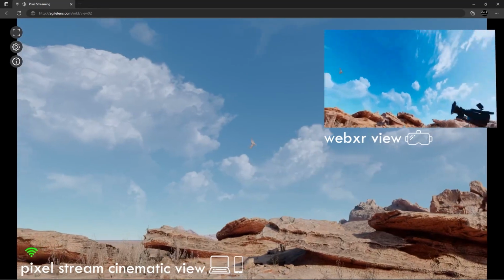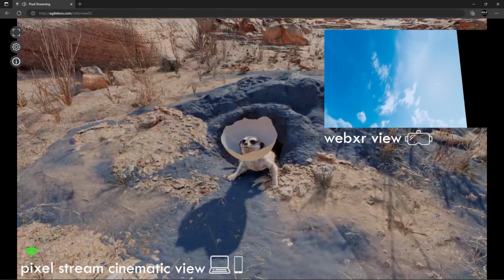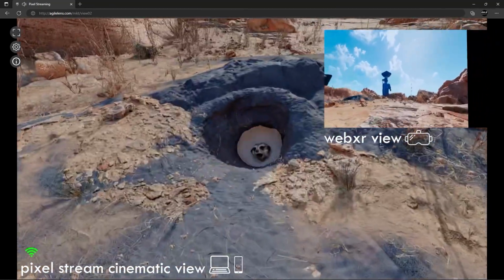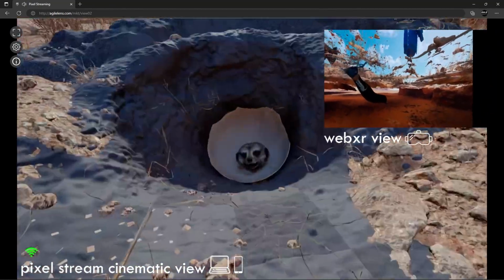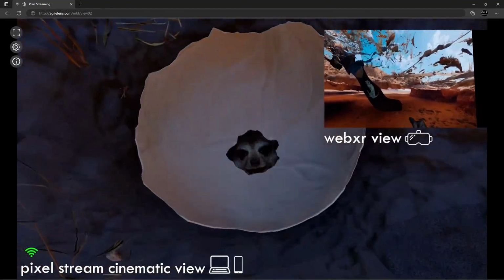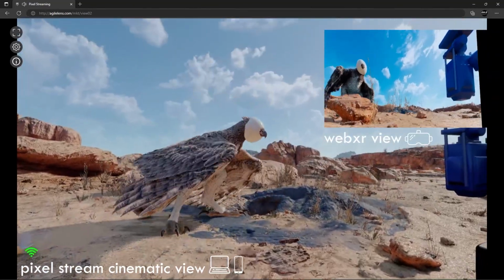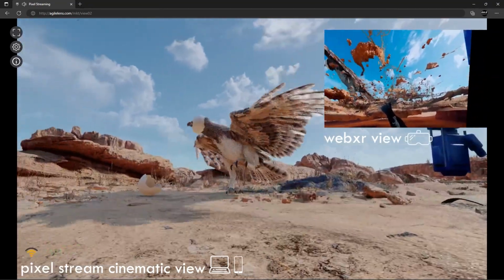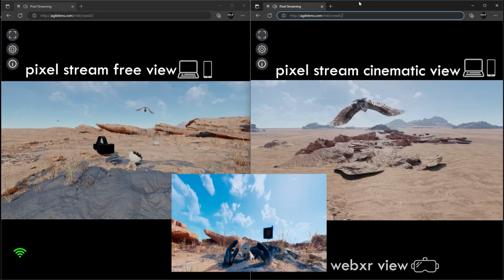Unreal Engine 5.2 - Experimental Pixel Streaming to WebXR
NOT PRODUCTION-READY or even supported directly Epic or even technically WebXR... but it sure does feel a lot like it.